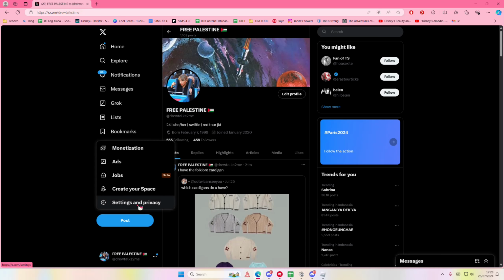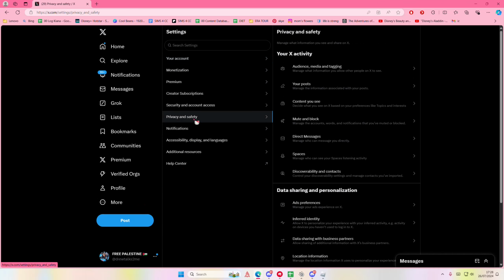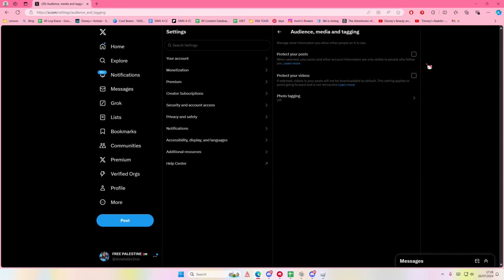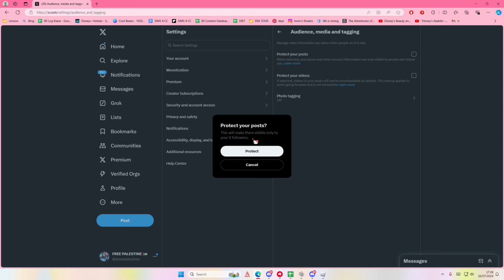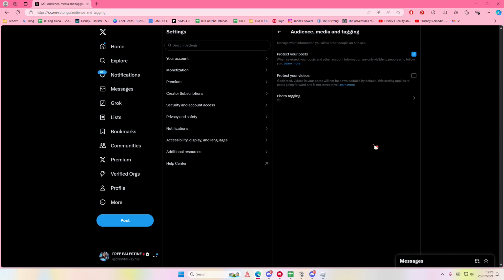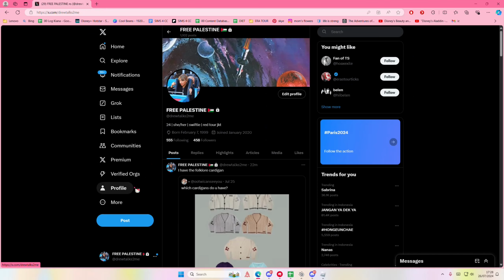How You Can Make Your X Account Private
This tutorial will show you how you can make your X account private.